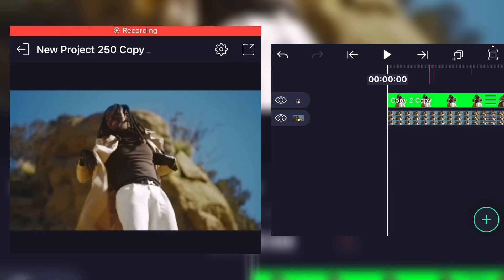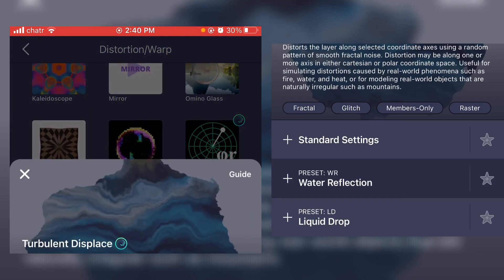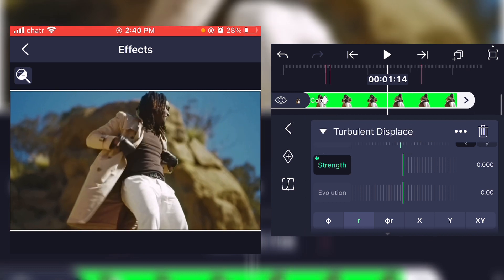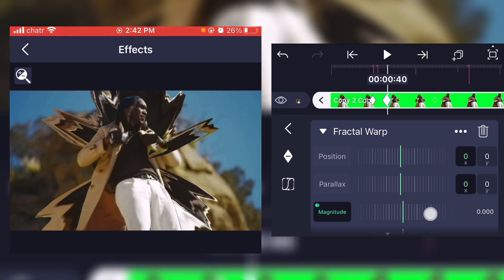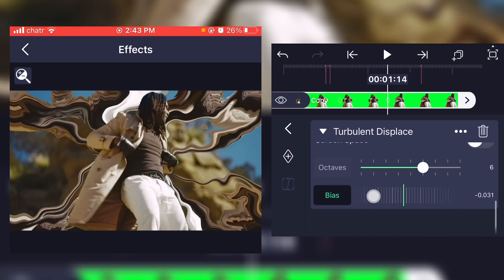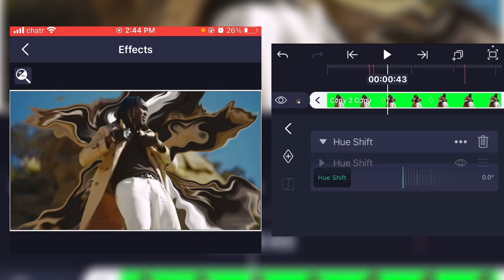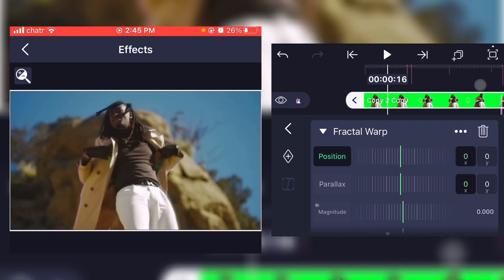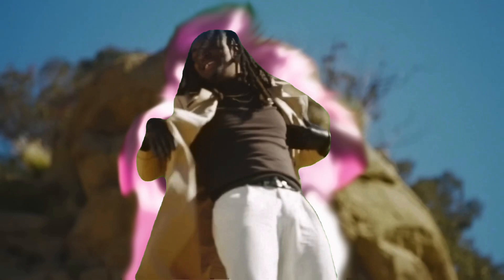Liquid Explosion Effect On Alight Motion Tutorial